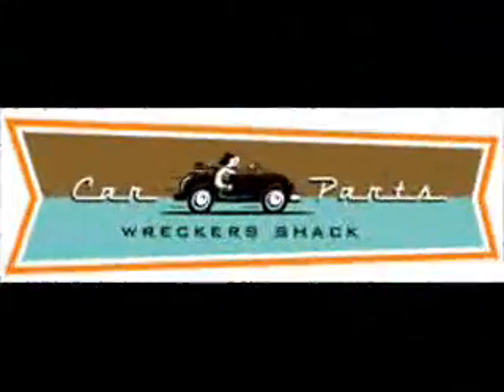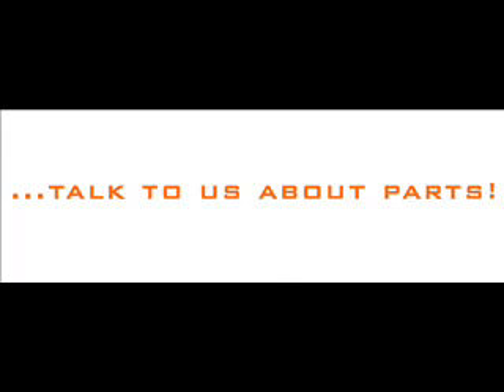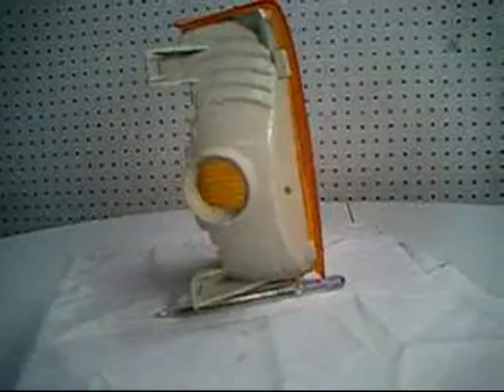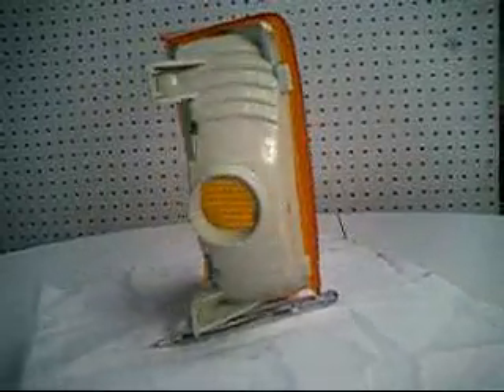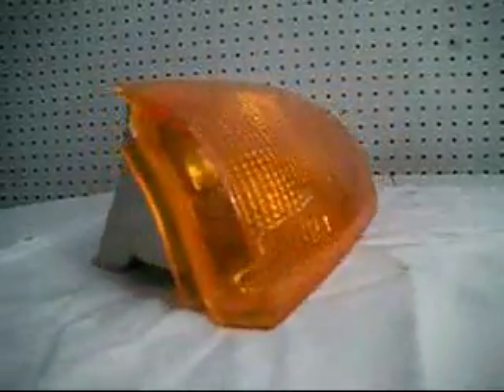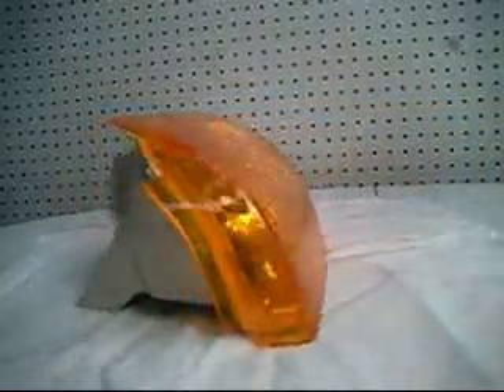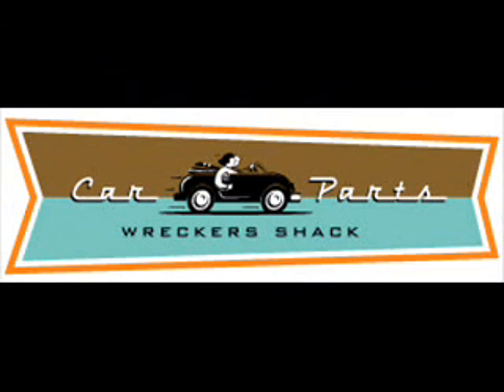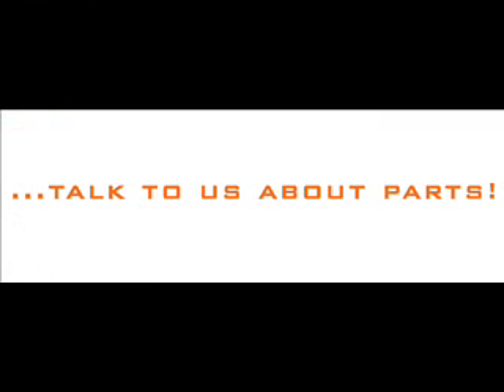Holden Commodore VB VC Front Corner Light Indicator Lamp RHS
is a Holden Commodore VB or VC corner indicator light, lamp RHS Right/drivers side, NEW but slightly damaged. The bottom corner has had a piece missing from the yellow overlaping cover (picture) the light is still water tight and the damage would be hidden behind the guard.
Made by SAP.